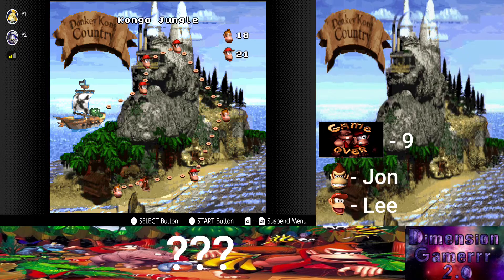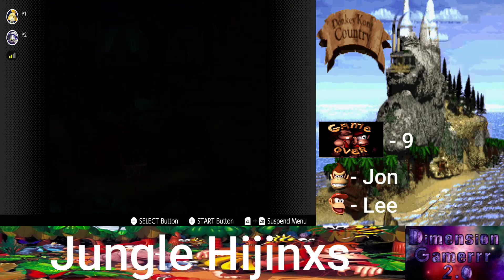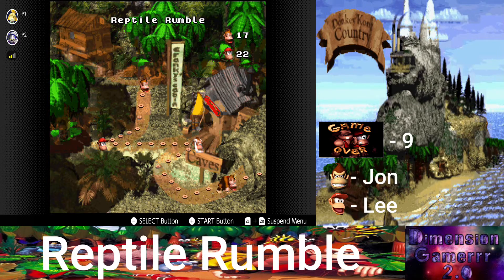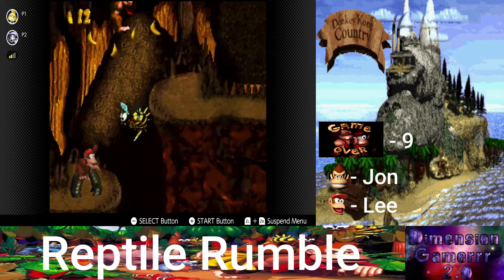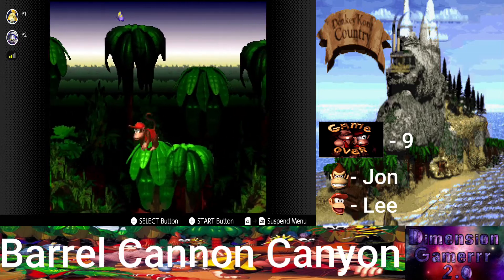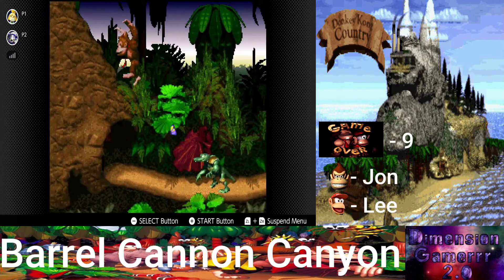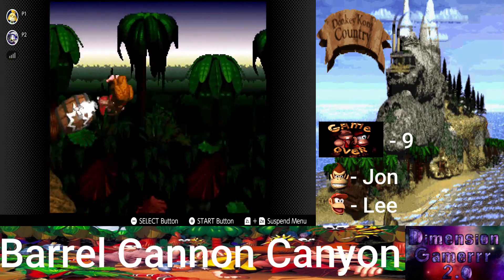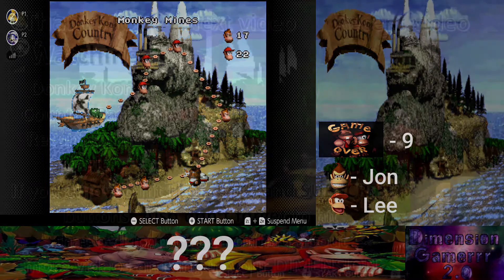Donkey Kong Country Part 7 Return to the jungle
Before heading to King K Krool Jon and Lee take a trip back to the jungle.